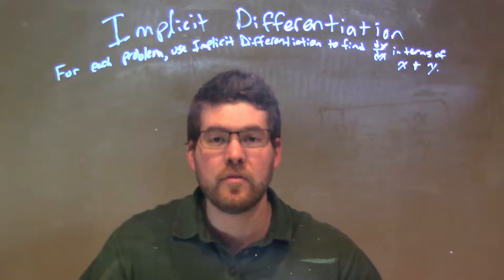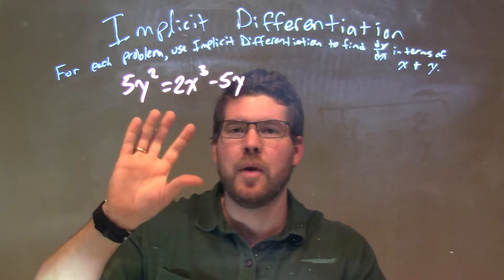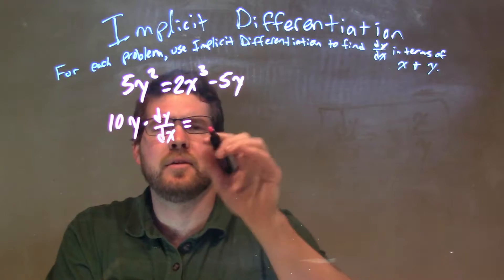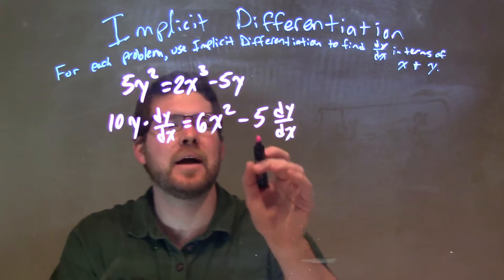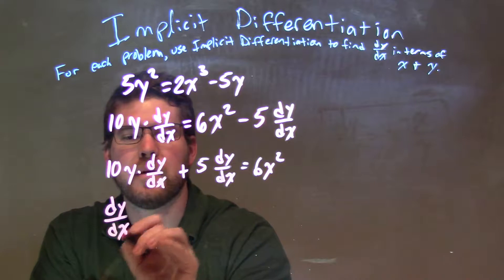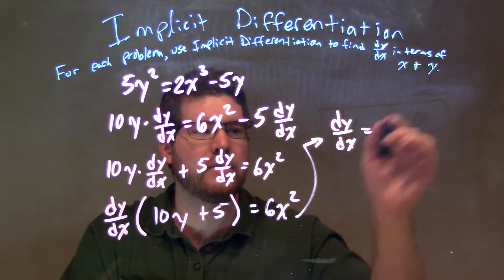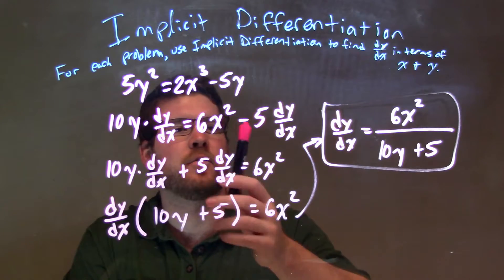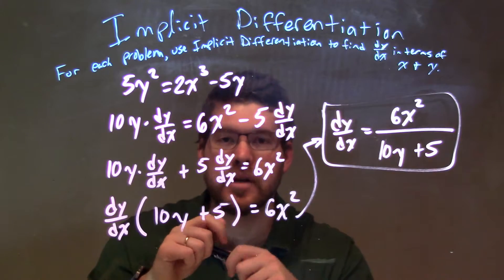Differentiate 5y^2=2x^3-5y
In this math video lesson on Implicit Differentiation, I use implicit differentiation to find the derivative of 5y^2=2x^3-5y in terms of x and y.